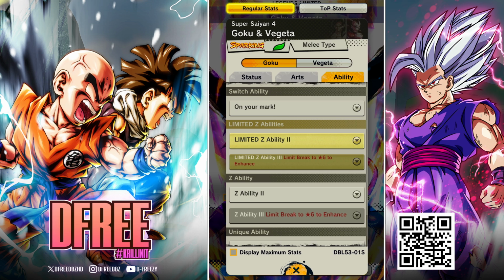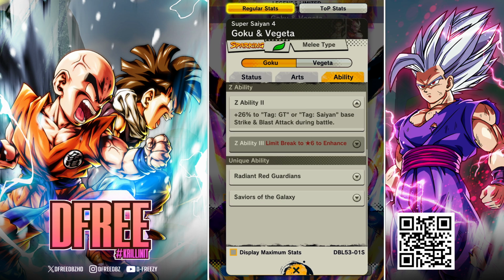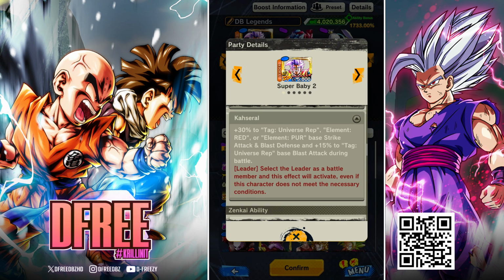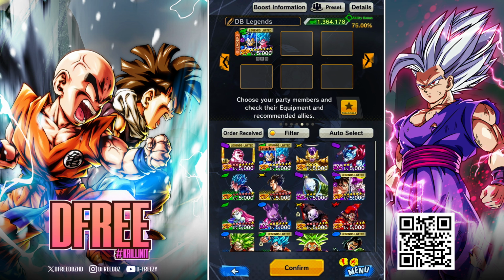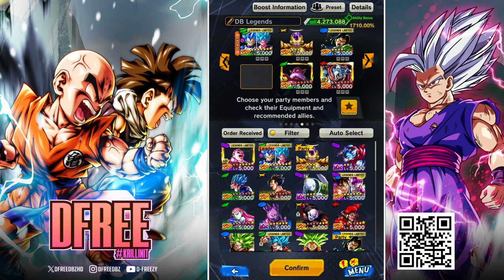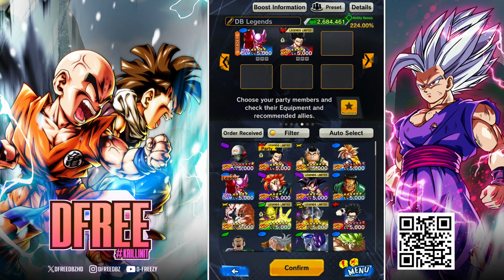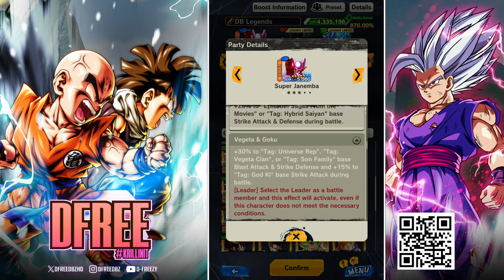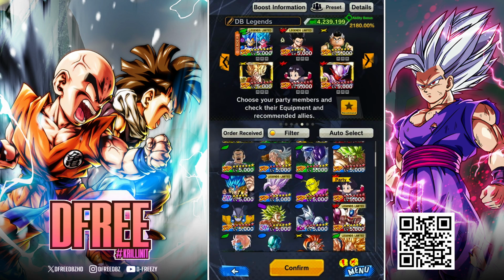How To Build YOUR BEST Teams In Dragon Ball Legends! DB legends team building beginners guide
How To Build POWERFUL Teams In Dragon Ball Legends! DB legends BEST Team Building guide

Basics: 0:00 - 10:25
Building 10:26